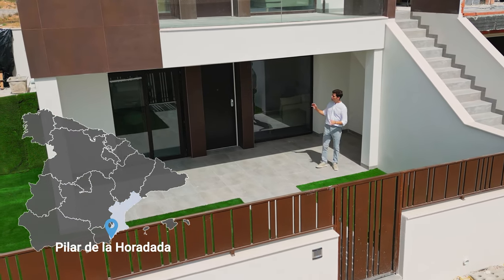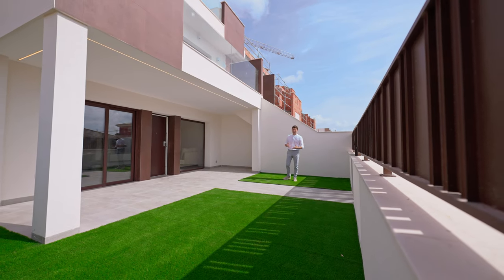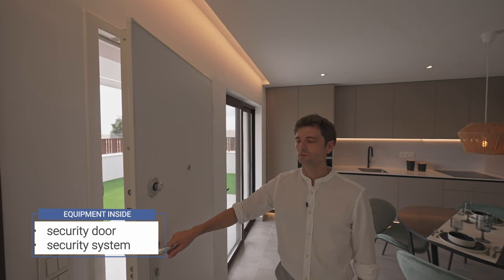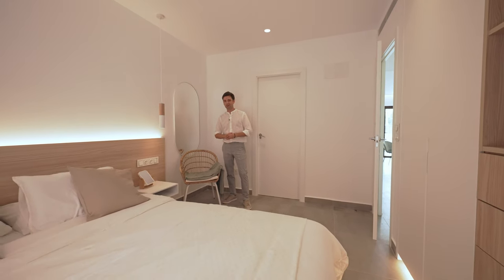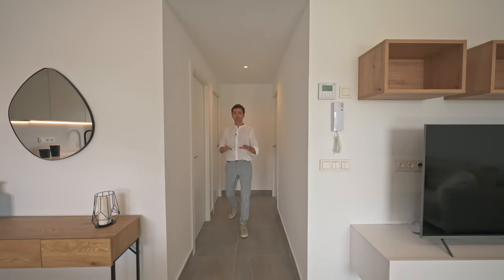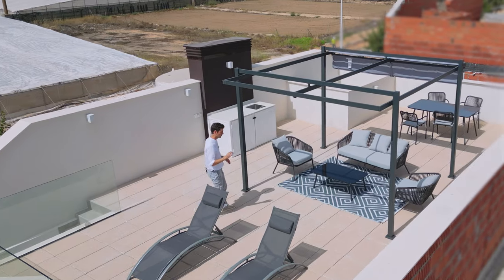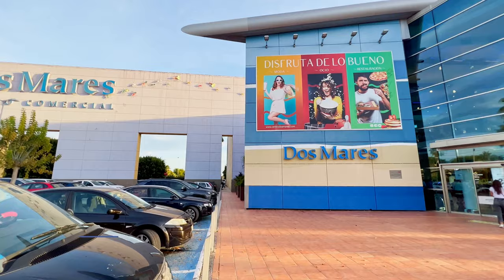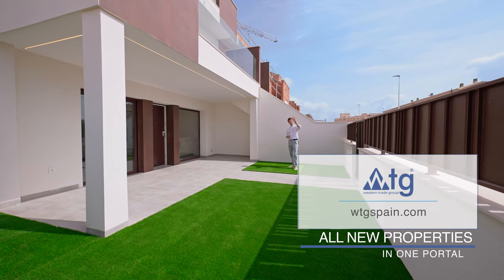Invest in tranquil living: Bungalow for sale in Pilar de la Horadada, Spain.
Price: € 204 000 | Bedrooms: 2 | Bathrooms: 2 | Property size: 80m² | Plot size: 73m

There is: communal pool, parking, terrace, A/C pre-installation, аerotermia, household appliances, refrigerator, stove, microwave, dishwasher, built-in wardrobe, partly furnished, central electricity supply, central water-supply system, security door.

Close to the supermarket, restaurant, hospital, tennis court, golf course, playground.

Magnificent climatic conditions and developed infrastructure make Pilar de la Horadada an ideal place for holiday and permanent residence.

✅ Useful area: 73 m2
✅ Patio: 11 m2, garden: 17 m2.
✅ New Build.

00:00 - Bungalow in Pilar de la Horadada
01:30 - Living, Dining and Kitchen
02:31 - Master Bedroom
03:04 - Second Bedroom
03:57 - Solarium
04:56 - Location
05:41 - Available / Purchase